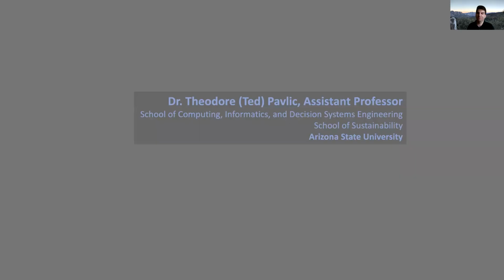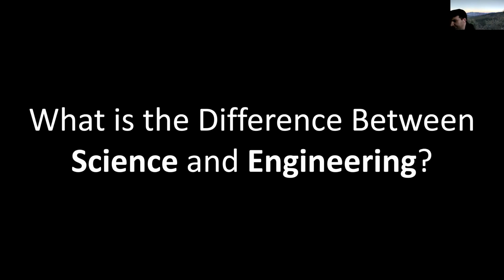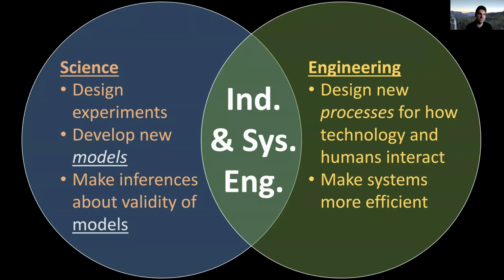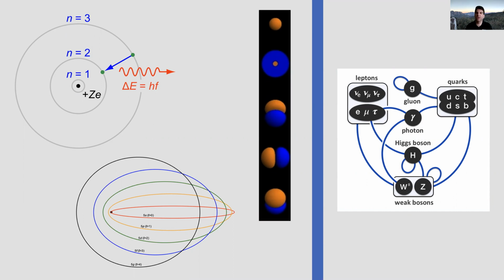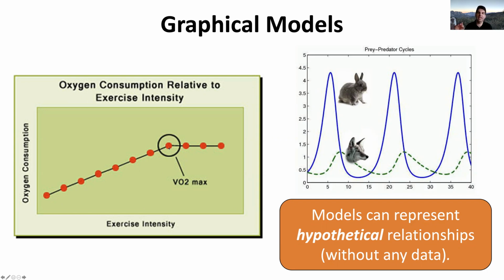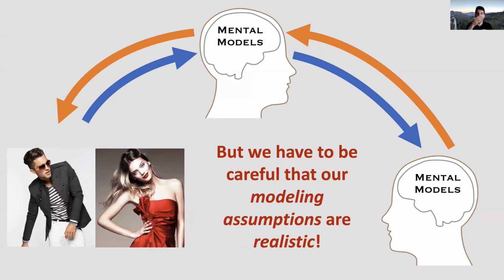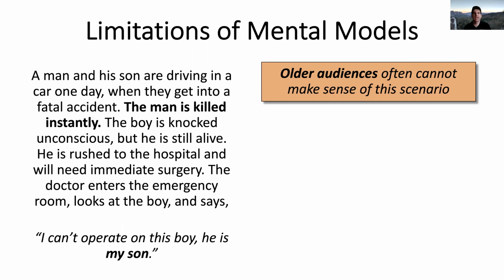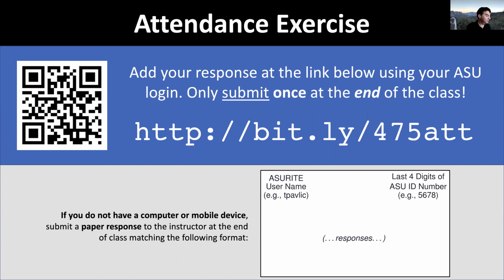IEE 475: Lecture A1 (2020-08-25) - Introduction to Modeling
This lecture provides an introduction to modeling and how simulation is used within industrial engineering and operations research to gain insights into complex socio-technological systems.

This video was recorded by Theodore Pavlic as part of IEE 475 (Simulating Stochastic Systems) at Arizona State University.